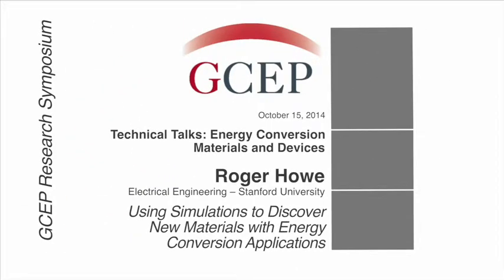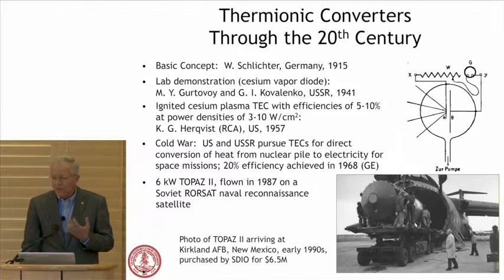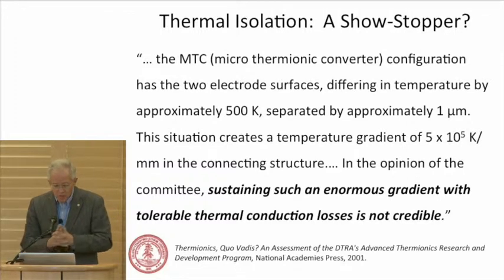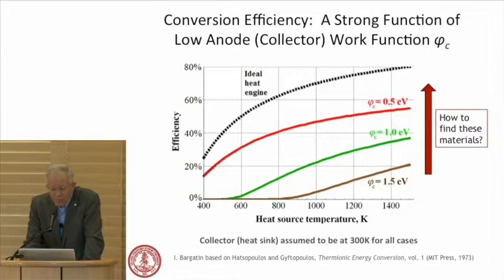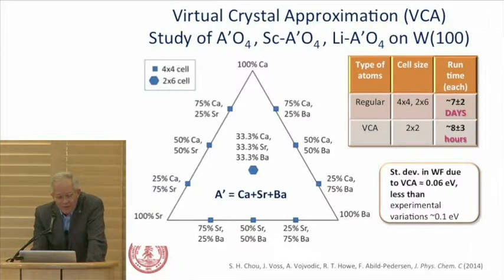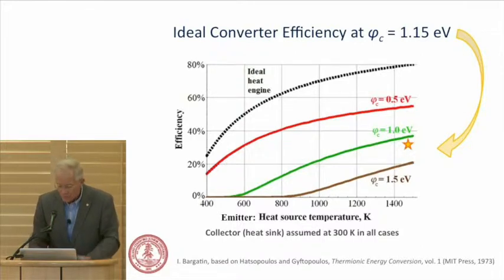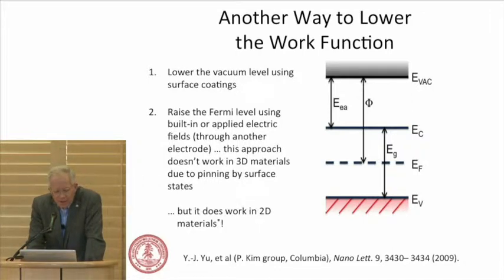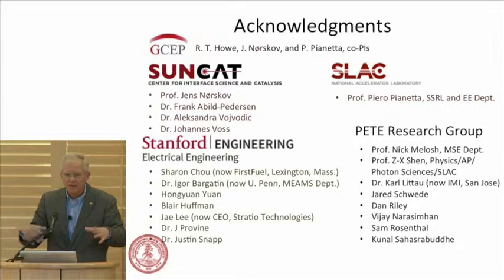Roger Howe | Using simulations to discover new materials w/ energy conversion | GCEP Symposium 2014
"Using simulations to discover new materials with energy conversion applications"
Roger Howe, professor of electrical engineering, Stanford University
GCEP Symposium - October 15, 2014